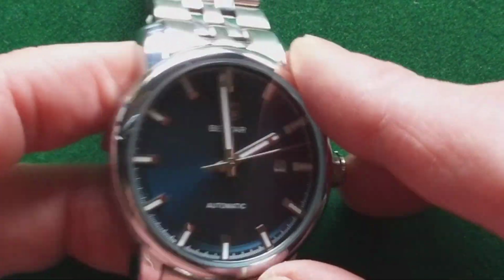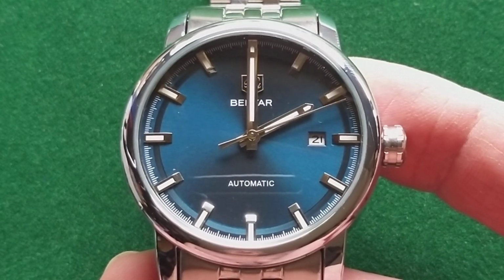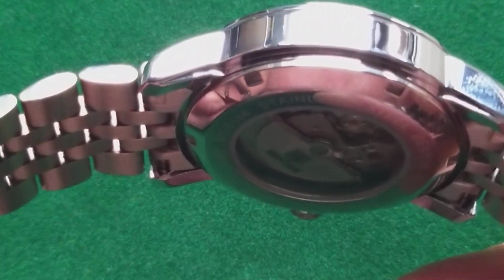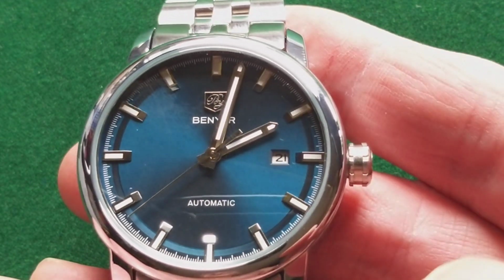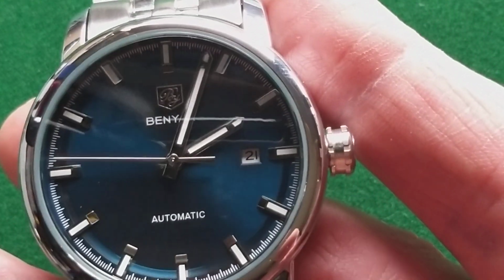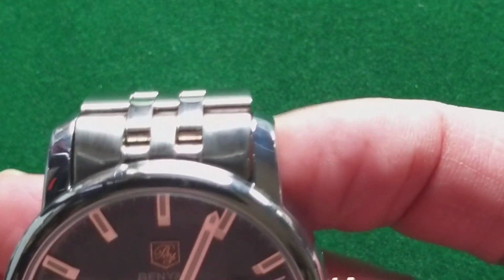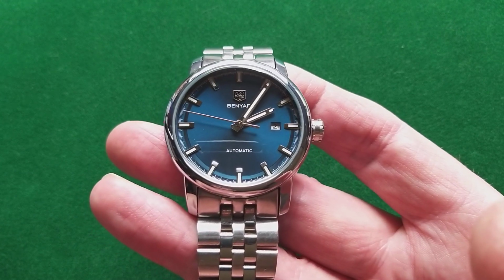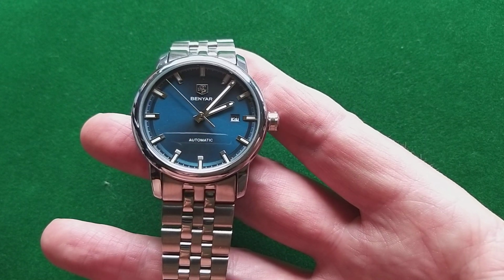Benyar BY-5144 review and Hands-On (fixed audio)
Short video of an review and Hands-on of the Benyar BY-5144 automatic watch.The video that I did upload before had one channel missing in the audio